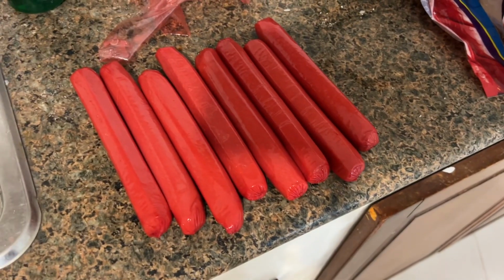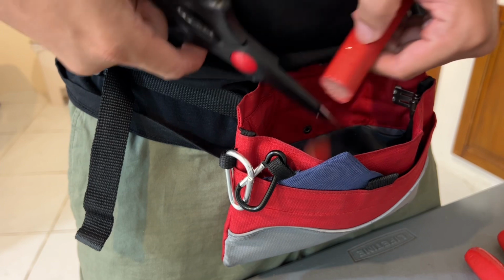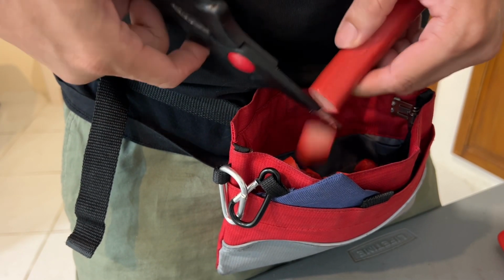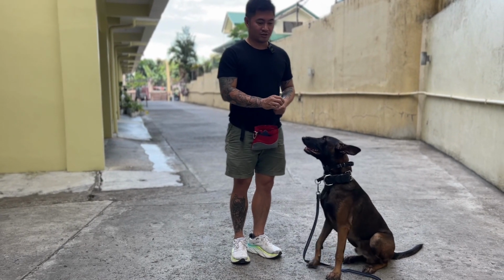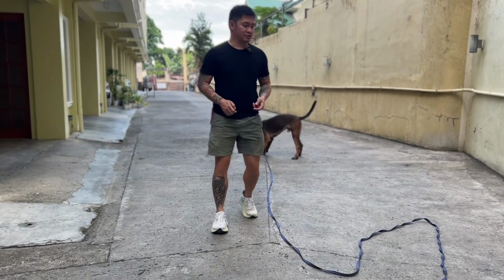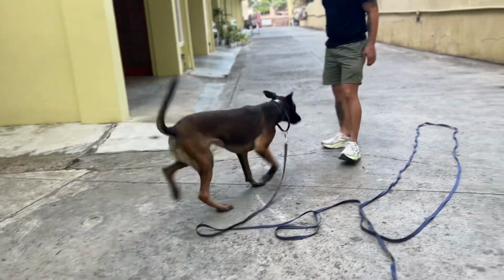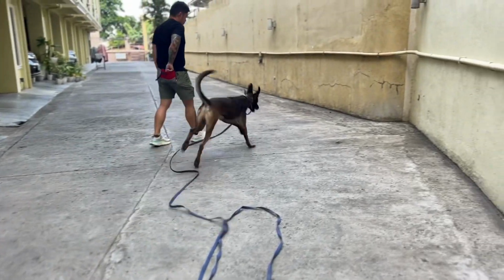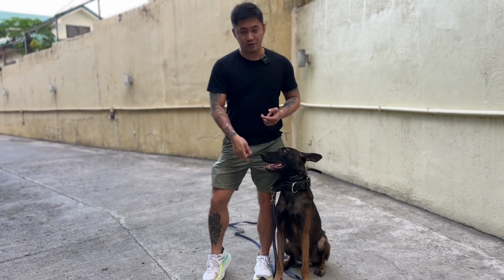Training my dogs to COME when called using HOTDOGS! | Belgian Malinois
If you wanna see more HOW TO videos, and my daily uncut training videos with my personal dogs, join my MEMBERS ONLY Facebook group - DTC Sport Dogs